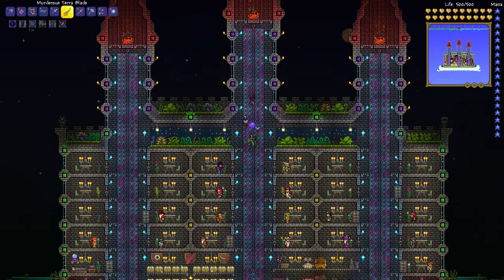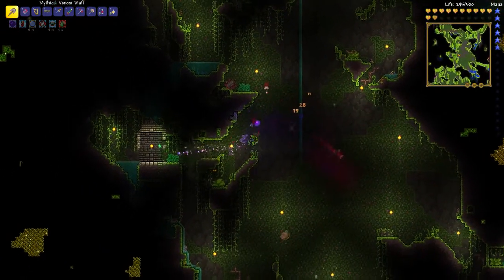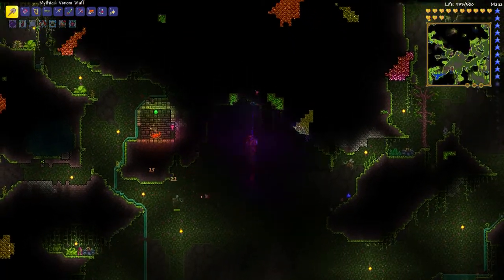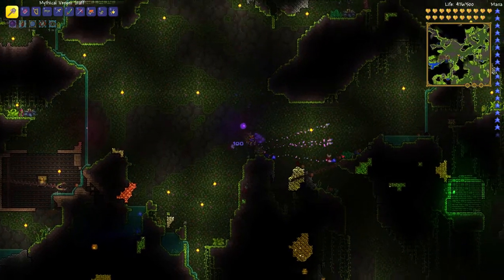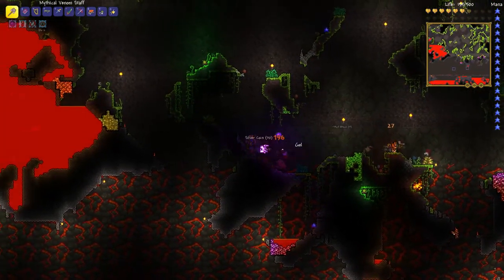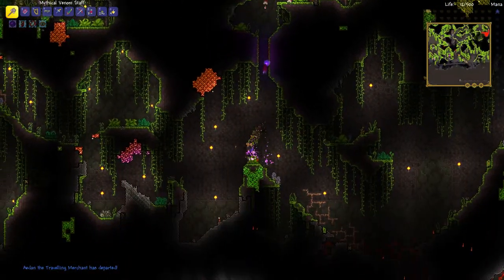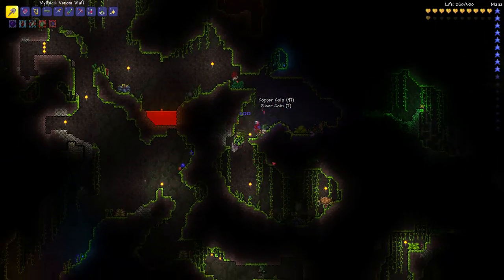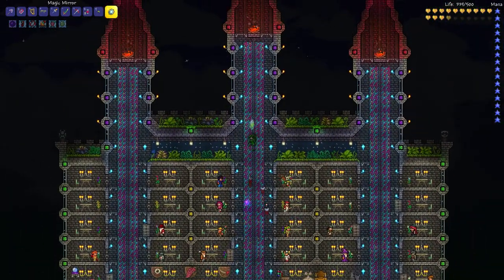Terraria - I'm Still Alive! S01E37: Chlorophyte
I have finished all the contents in Terraria 1.2.4.1 and I am waiting for the 1.3 patch to come out. Untill its release, I have decided to play a hardcore character in a fresh world with the objective to see how far I can get with just one life. This Let's Play series will continue as long as I survive and when I die, it will end.

Come join me on this exciting Terrarian adventure and see how far I will get!